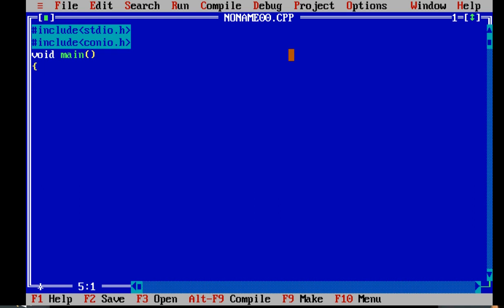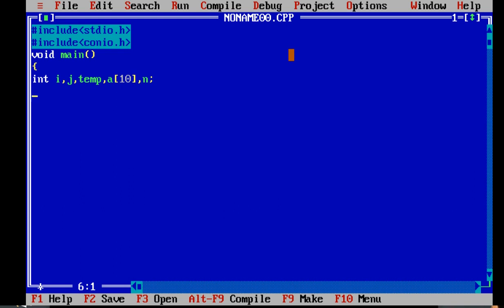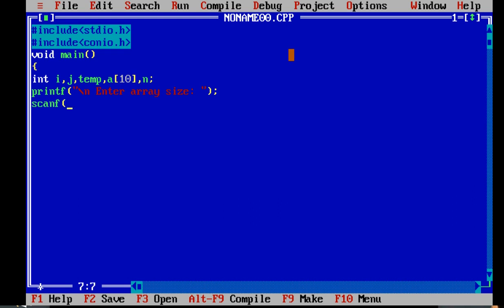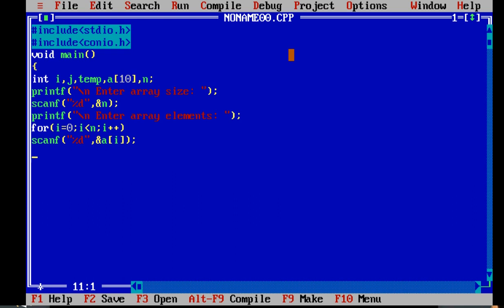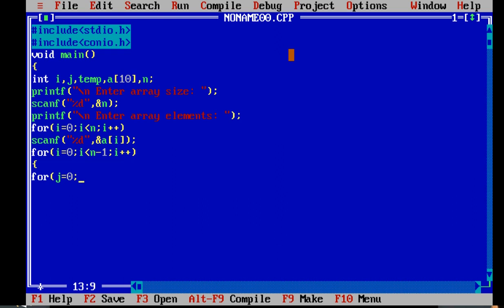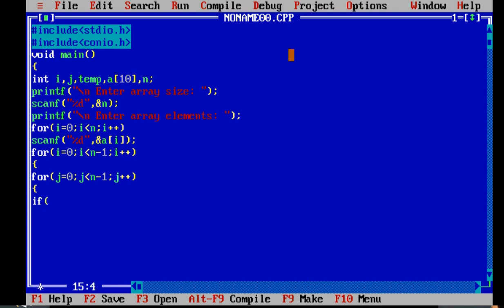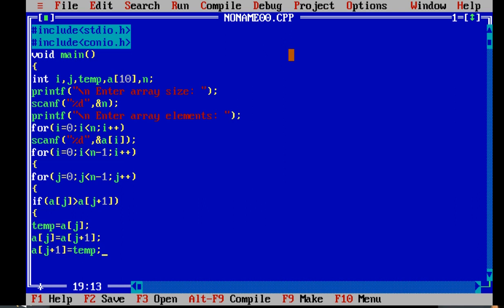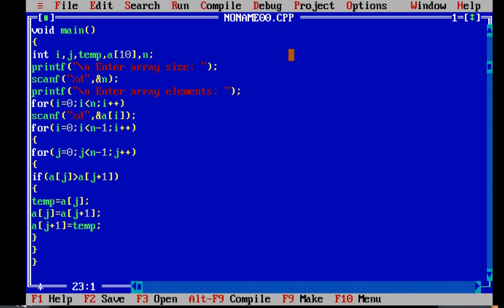Bubble Sorting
You will learn how to do bubble sort in c programming language. All the logic is explained clearly in the video.

This video was done by:
Gayathreen
Sai Swetha
Lokesh
Santhosh